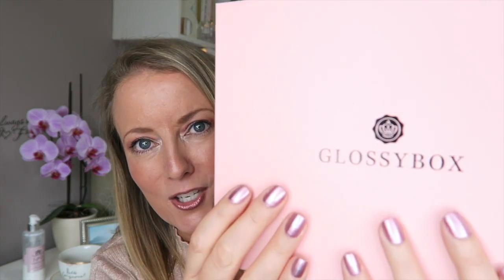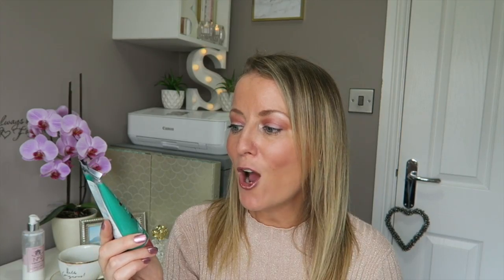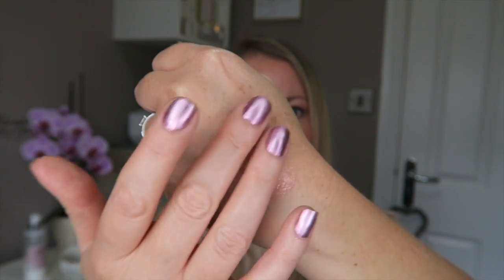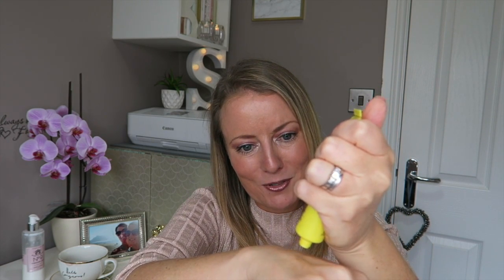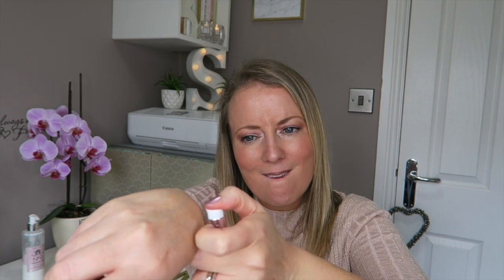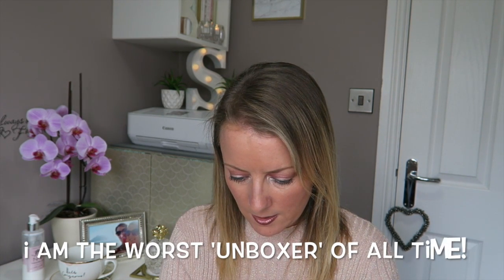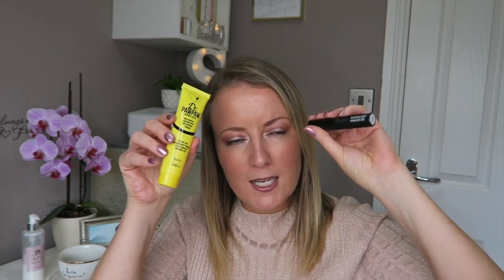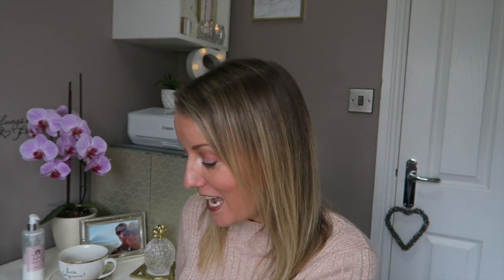FIRST GLOSSYBOX IN AGES | JUNE 2017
This is the first GlossyBox I've had in about 9 months or more...are they still as good as I remember?

This is not a sponsored post. All opinions are my own.

LIGHT I USE -
Neewer Ring Light

Sx

Please note: Some of the above links may be affiliate links so, if I have inspired you to make a purchase and you choose to buy something through one of these links, I may receive a small commission on the sale, as a way of thanks! It makes no difference to you as a buyer but I may receive a small compensation from the brand via ShopStyle xoxo